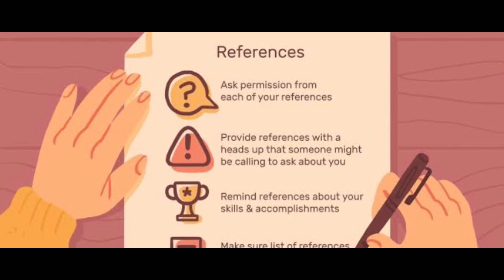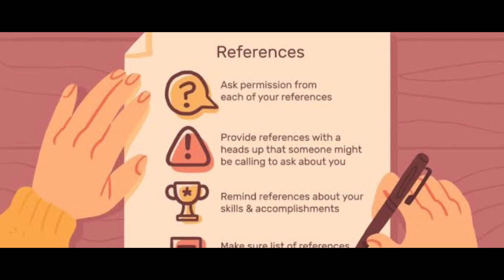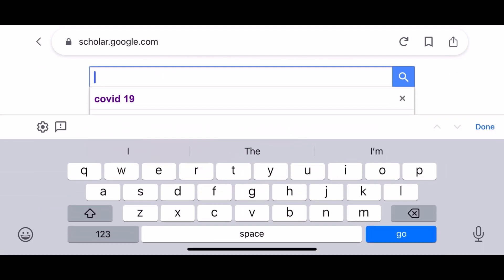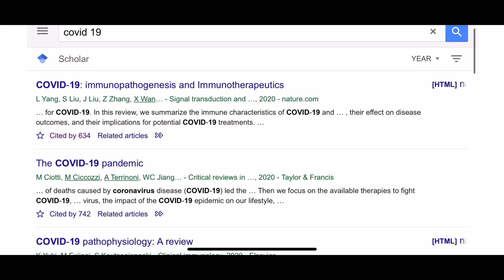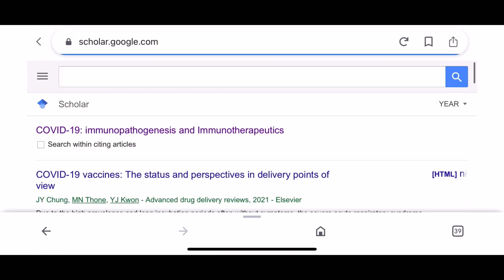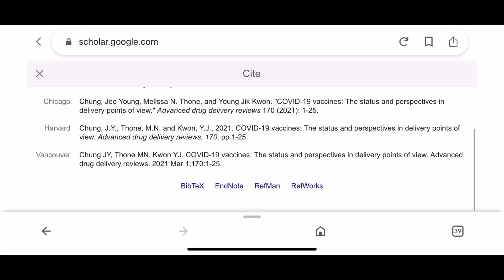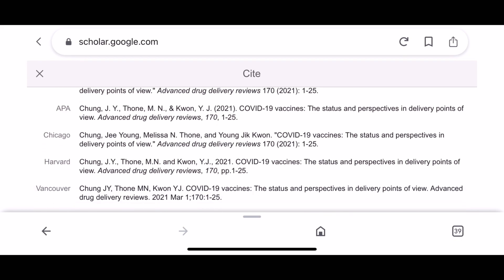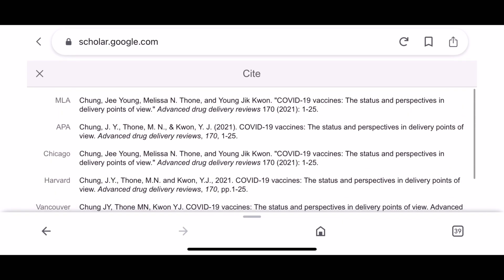Academic Let’s Talk Ep. 7: How to Compile a List of References using Harvard / APA etc.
Ekse Mei Dawg, Wirahalang? 😄